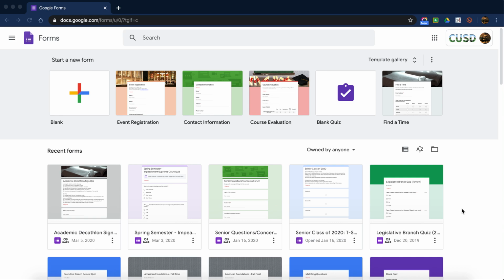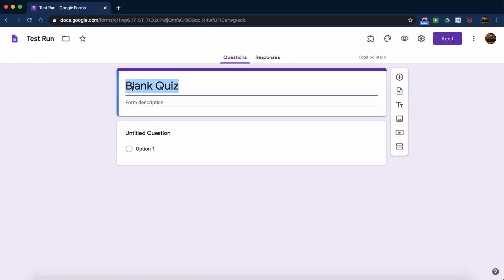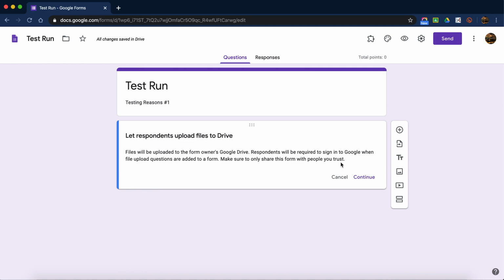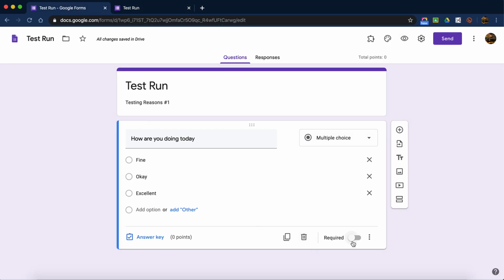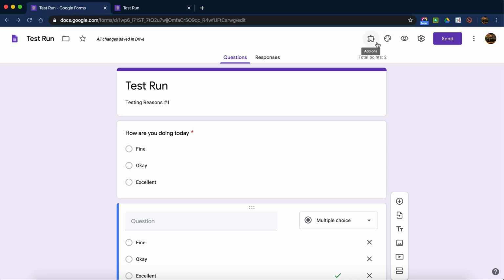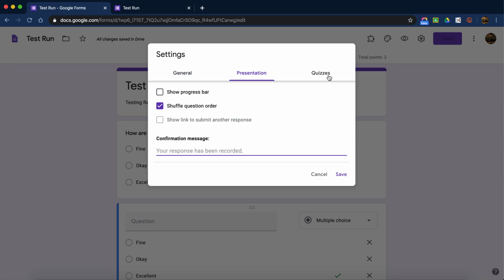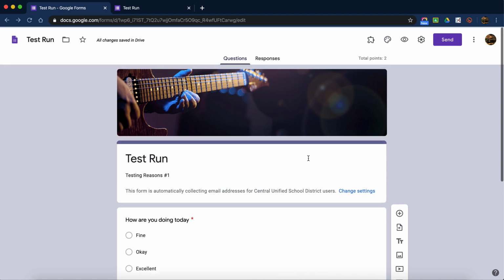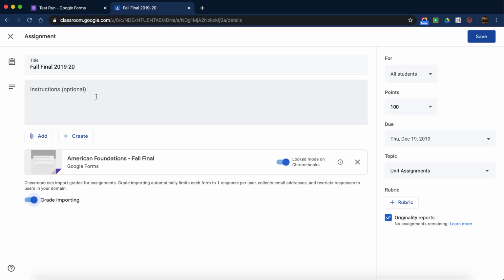Google Forms - Create and Breakdown